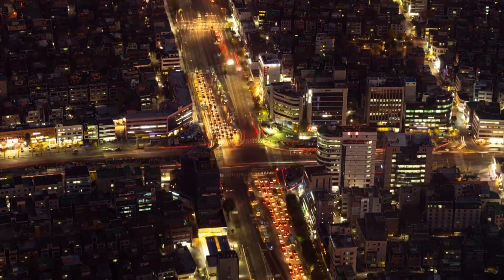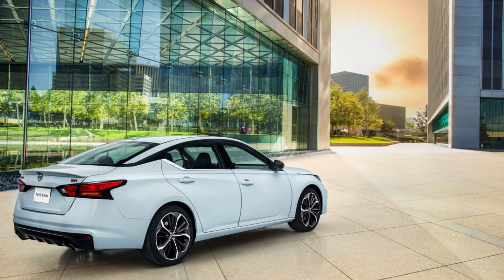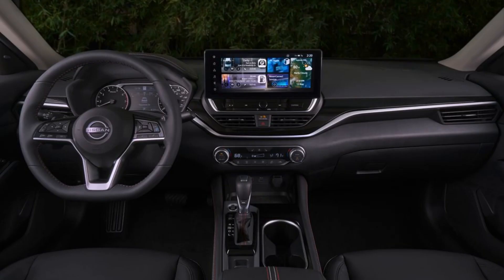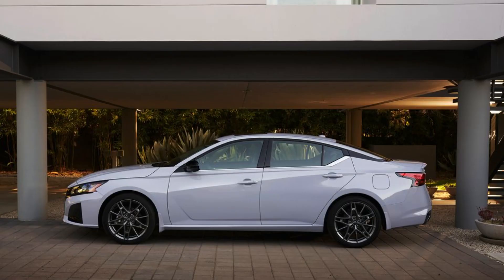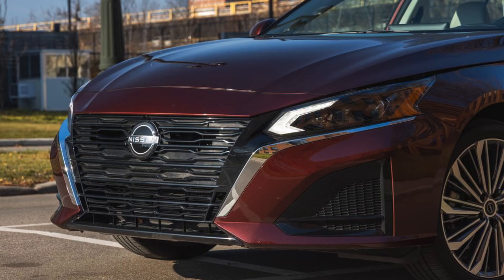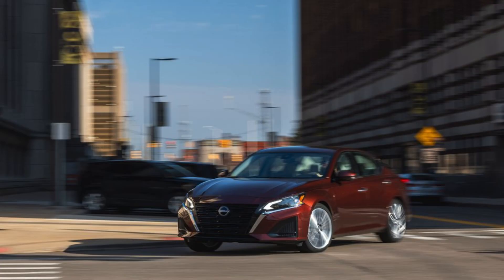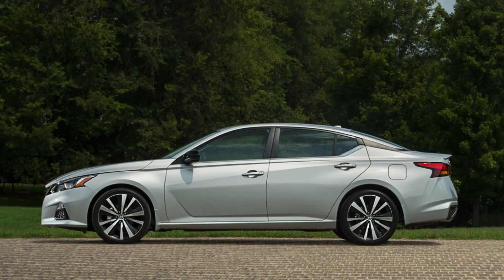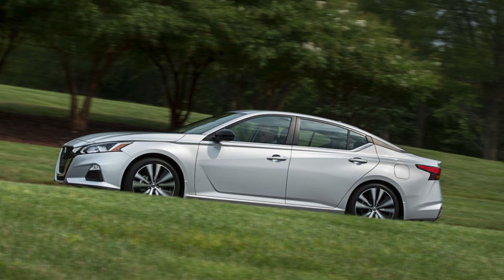2024 Nissan Altima Interior Exterior and Details